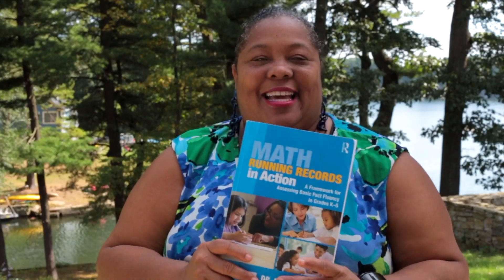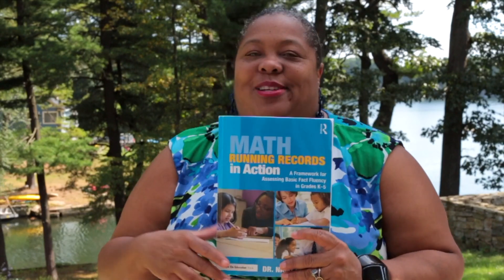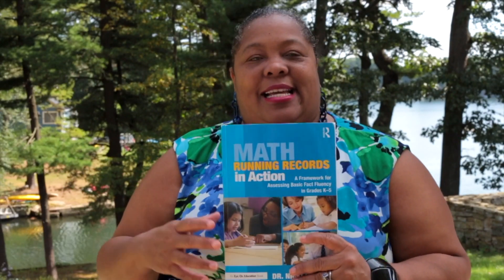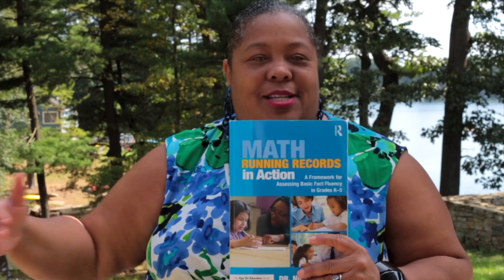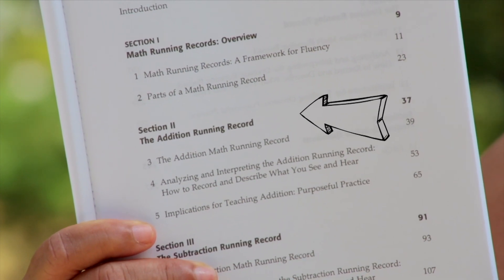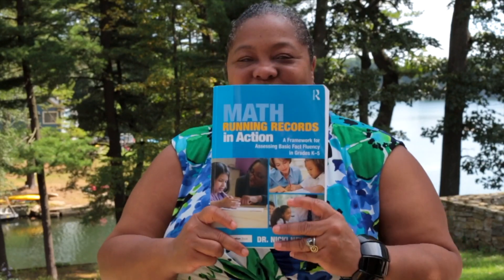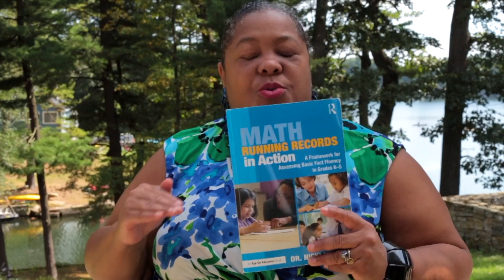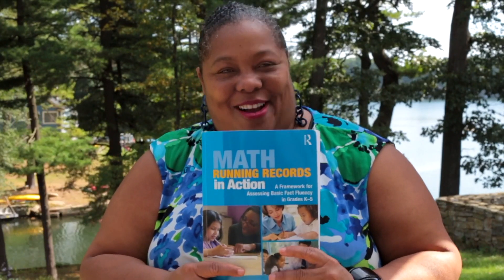Math Running Records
Math Running Records are changing fluency assessment around the world! U.S.A. Japan, Qatar, Mexico, Singapore, Canada. Join the Math Fluency Revolution today! Get the book! Take the online course! Join the Facebook Group!
We provide Pd and Train the Trainer Programs around the world.